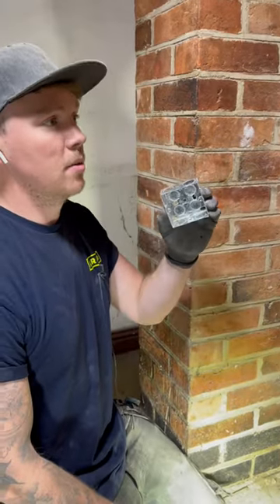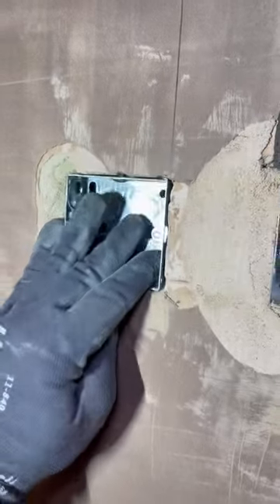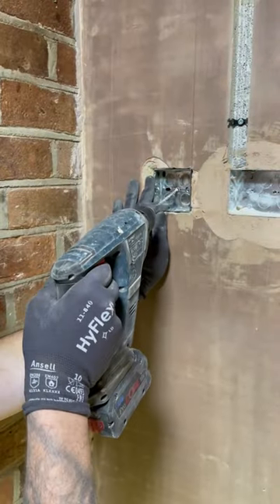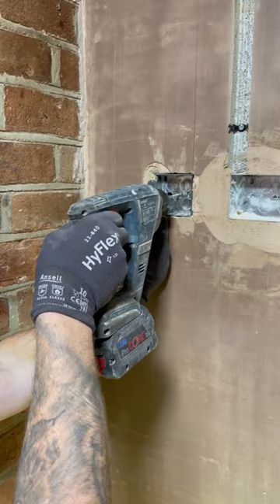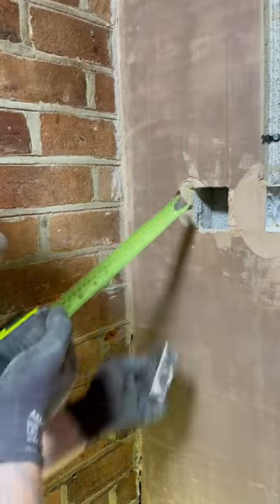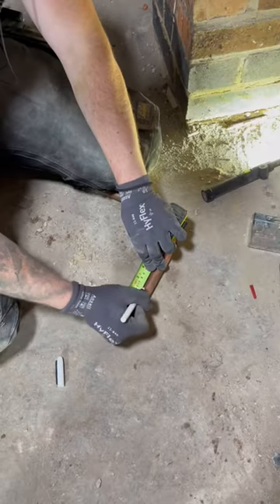An attempt to save the day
An attempt to save the day by fixing back the patress to the wall when it's hollow